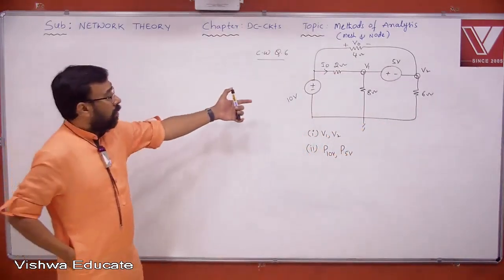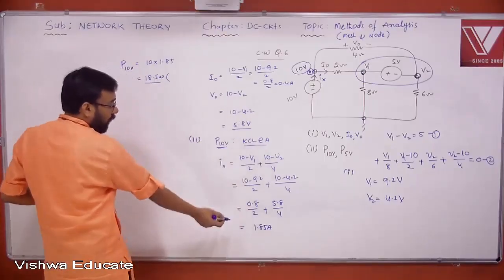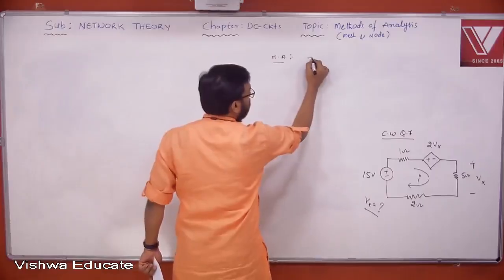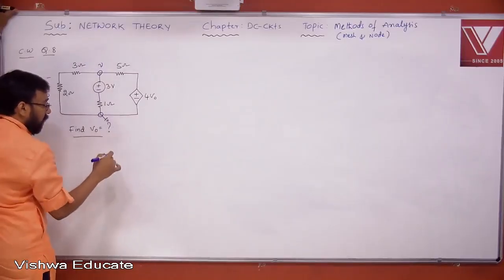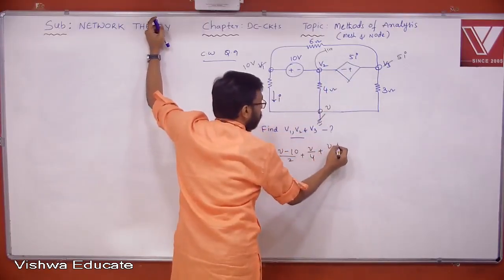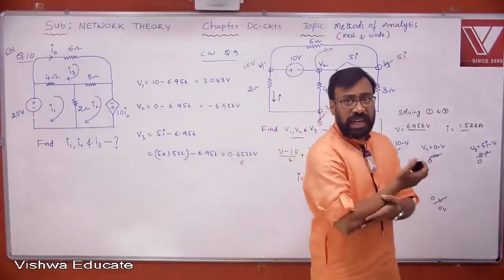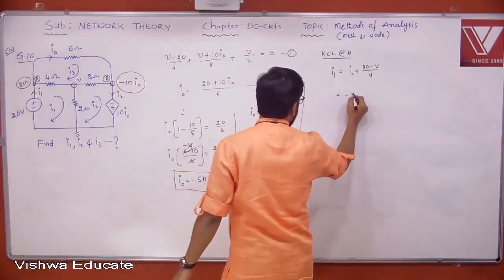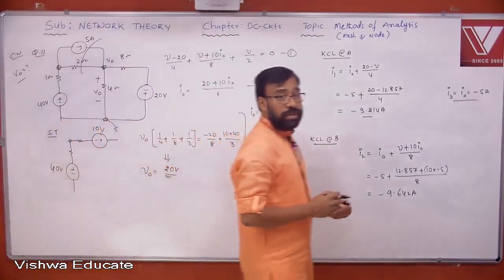GATE 2026 | Network Analysis | CWB On Mesh & Node Analysis 2 | Prof. Muneender